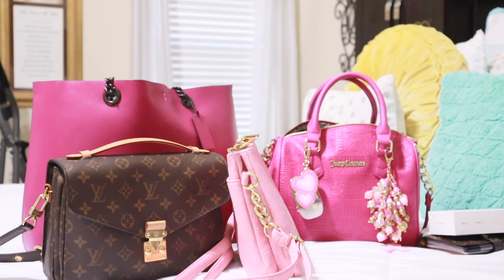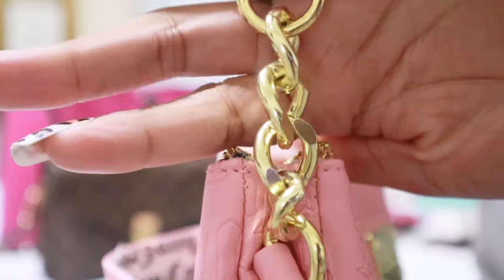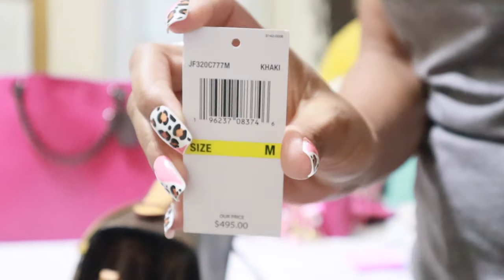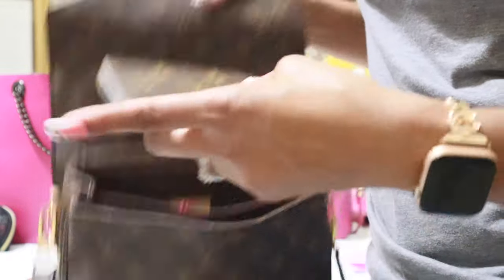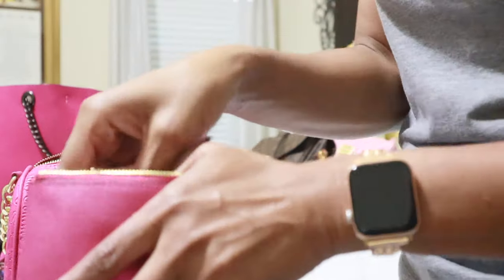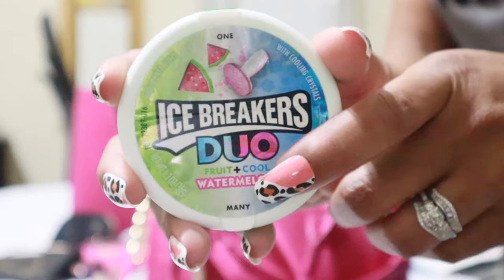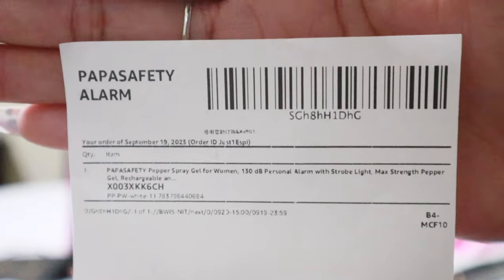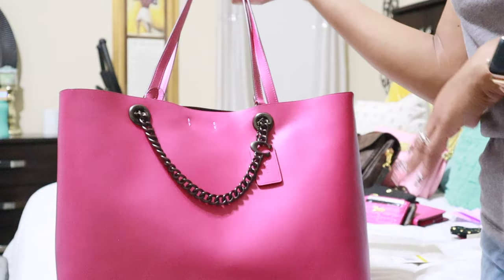WIMB X4!!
Shein:
Wet & expand washcloth
20pcs Disposable Compressed Towel

Mini spray bottle:
7pcs 3ml Spray Bottle , Travel Essentials

Large pouch holding panty liners:
Clear Floral Graphic Flap Card Holder

Small/medium cardholder pouches:
Floral Graphic Clear Flap Card Holder

Knife/key safety tool:
Small Pocket Knife Keychain For Women Daily Helper Pocket Knives, Folding Knife, Utility Knife - Durable Box Cutter, Letter Opener Keyring

Pink individually wrapped Qtips
50pcs Disposable Swab

Happy Shopping! 🛍️

💜Ways to reach out💜
I am NOT accepting ”inspired/replica/rep/fake Luxury” collabs! Sorry
4. Mail Notes/Letters/LoveBoxes or PR packages to…
Just1Espi “Laila”
1659 Hwy 20 W #162

NEW LINKS AS PROMISED:
PEPPER SPRAY SAFETY ALARM

So sorry y’all but they’re no longer available from the link from my order history 😢